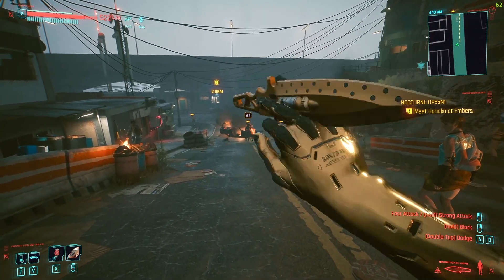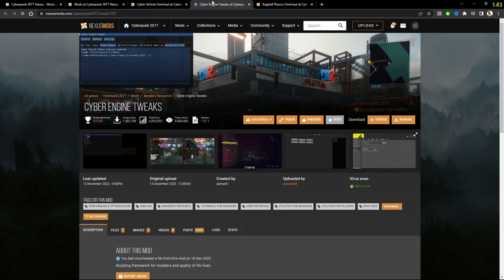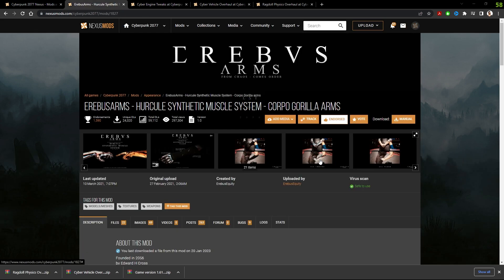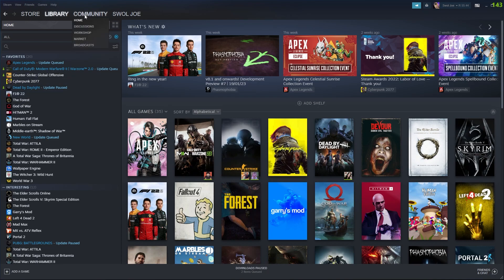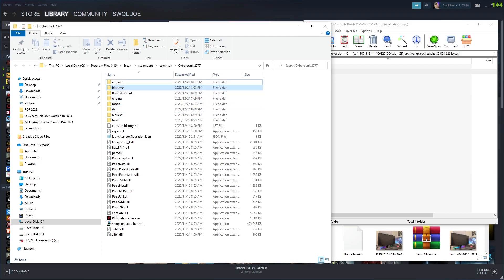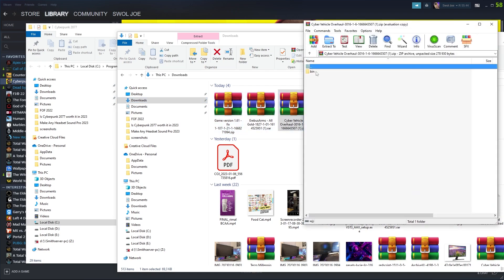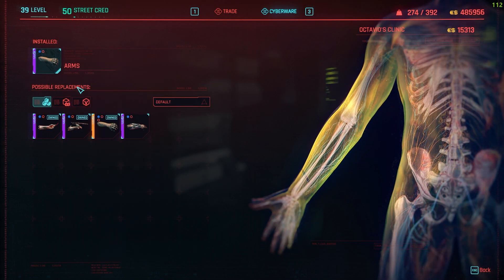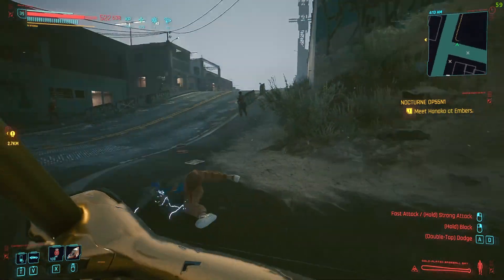How To Install Mods In Cyberpunk 2077 In 2023 (FAST AND EASY)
In this video I show you how to install mods for Cyberpunk 2077. It's really simple, fast and easy to do. Happy modding :)

Time Stamps
00:00 - Intro
00:07 - Head To Nexus Mod Manager
00:19 - How To Download Mods For Cyberpunk 2077
02:21 - How To Install Mods For Cyberpunk 2077
04:19 - Always Test The Mod